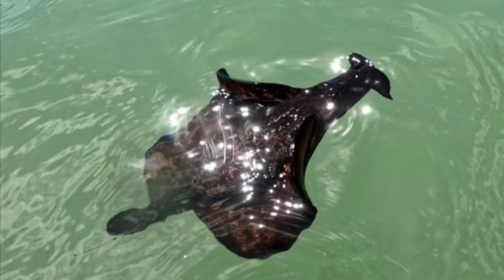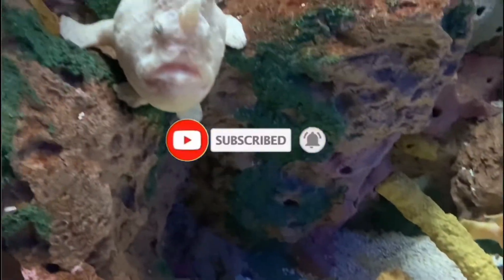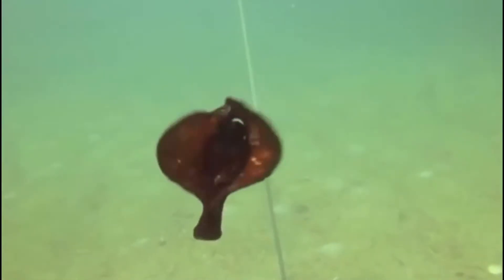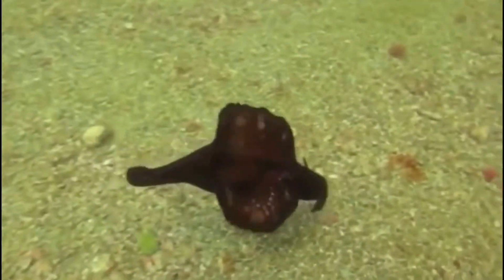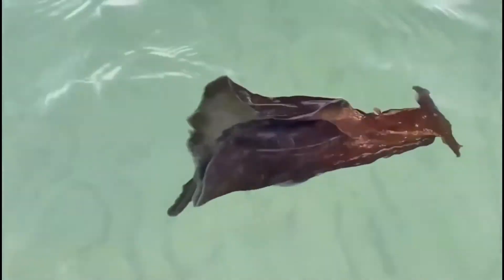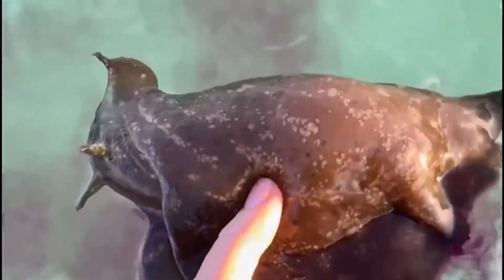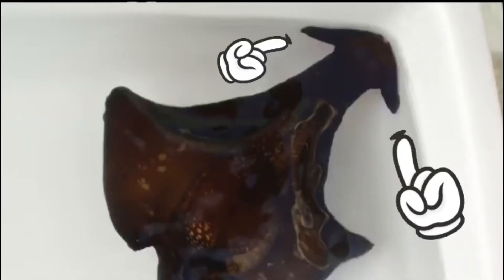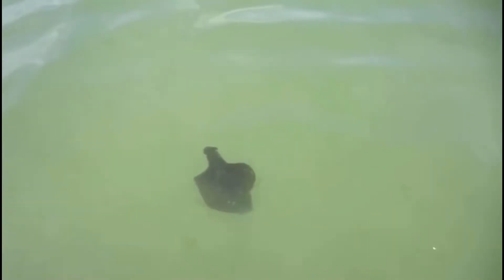BLACK BEACH BLOB ?? ATLANTIC BLACK SEA HARE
The atlantic black sea hare is a type of mollusk called a sea slug that gets to be a little over a foot long, which is on the larger side for sea slugs. If you live in florida near a bay or the ocean, theres a good chance you may have seen this odd creature before and had no idea what it was.